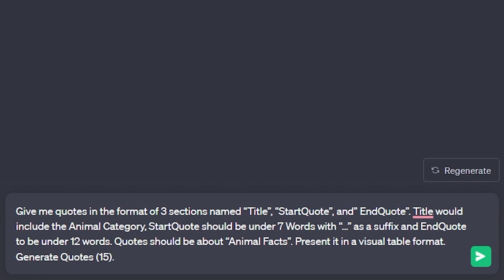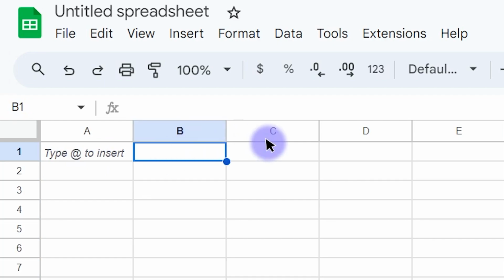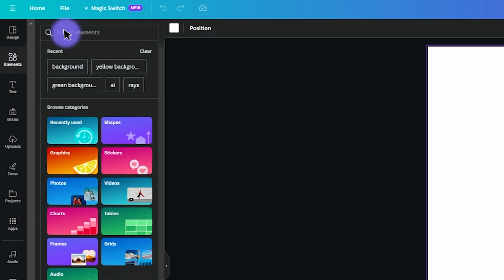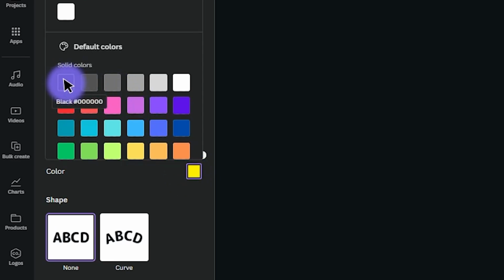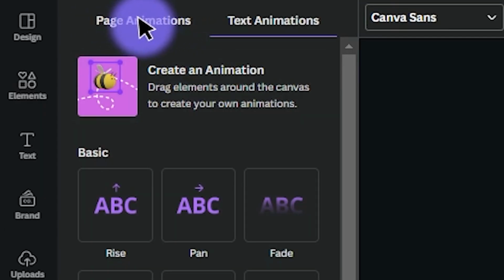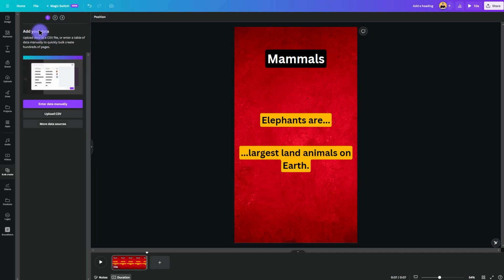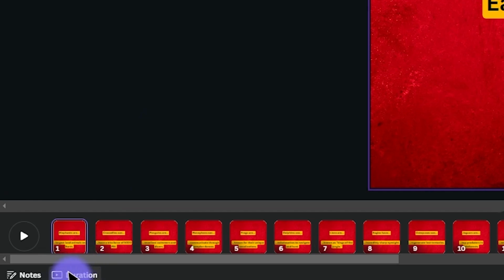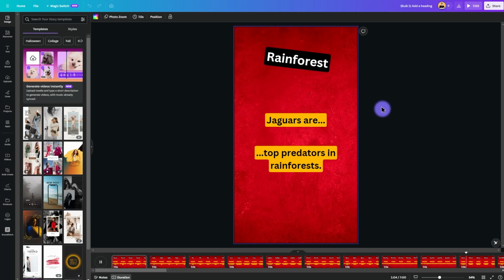Create 1000+ YouTube Shorts Within Seconds |Bulk Generate with Canva!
Hey YouTubers! Ready to revolutionize your content game? In today's tutorial, I reveal the secrets to generating over 1,000 YouTube Shorts in less than 15 minutes! 🎥✨

CHAPTERS:
0:00 - Introduction to Tutorial
0:11 - ChatGPT Tutorial Guide
2:23 - Google Sheets Usage Tips
4:03 - Canva Design Techniques
10:33 - YouTube Shorts Bulk Creation
13:16 - Efficient Shorts Production
13:53 - Downloading YouTube Shorts
14:32 - Rapid Shorts Generation Method
14:55 - Conclusion and Final Advice

All thoughts and opinions mentioned are my own. They do not cost you anything, but I make a small percentage from the sale if you purchase. I want to be honest with all my videos, thank you very much for supporting me!